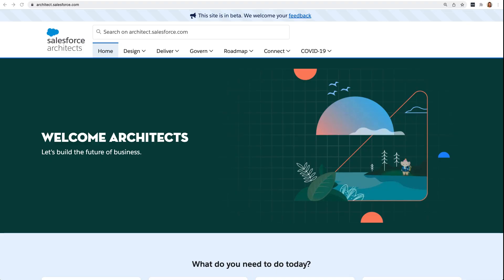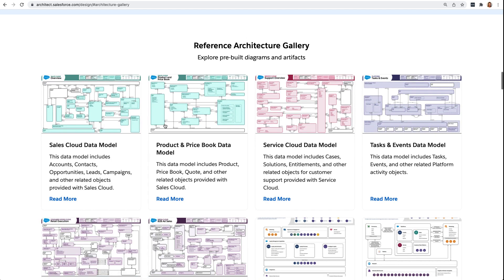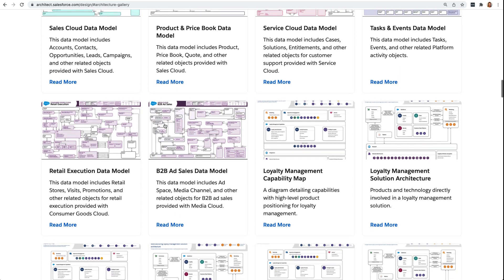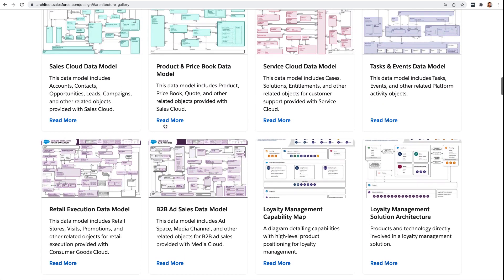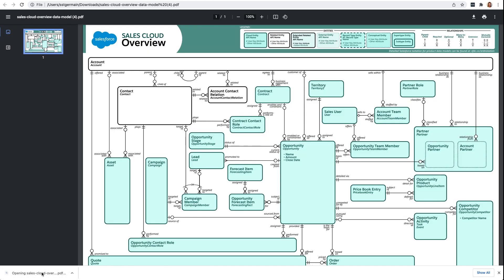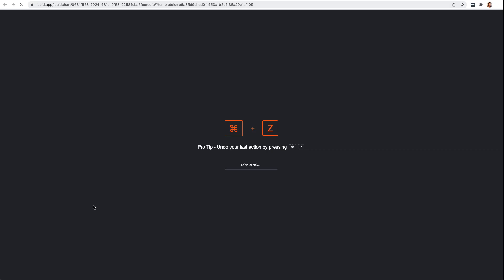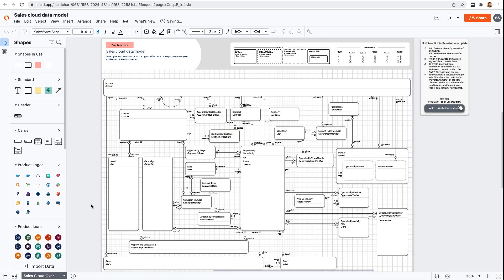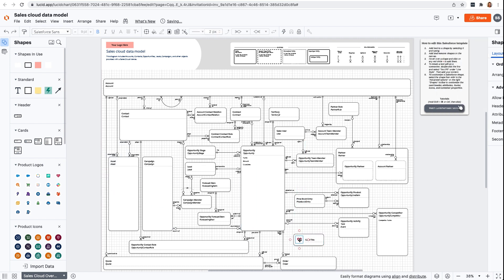Get Started with Salesforce Data Models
Have you checked out Salesforce Data Models lately? Learn what’s new, how to access them and how to customize and extend them in LucidChart.